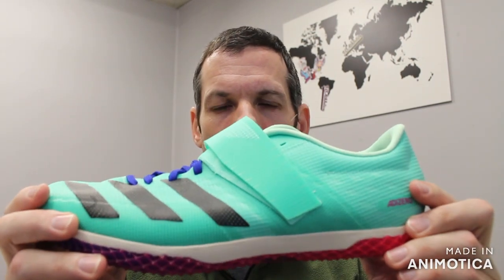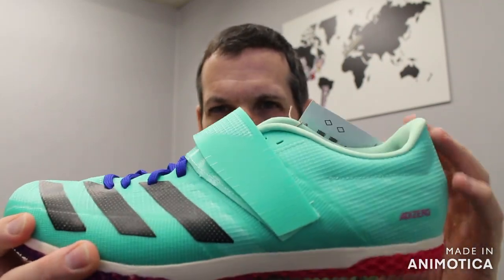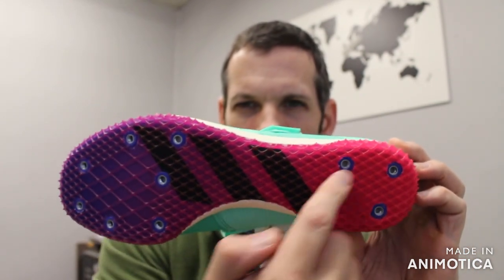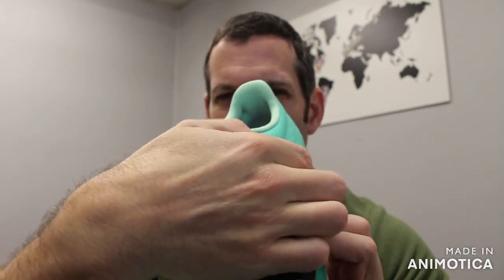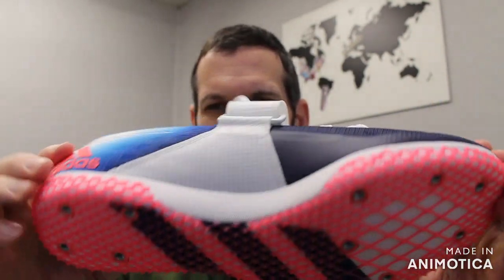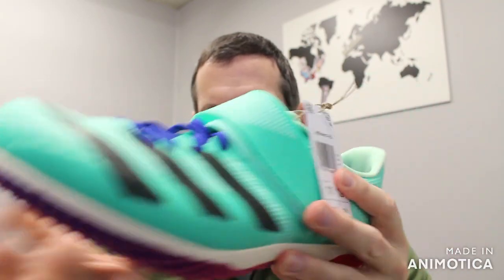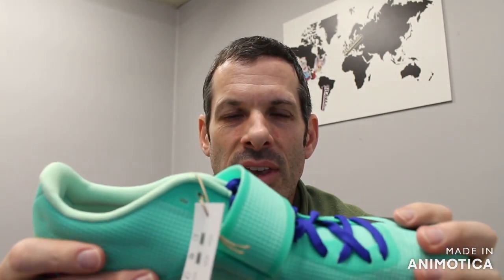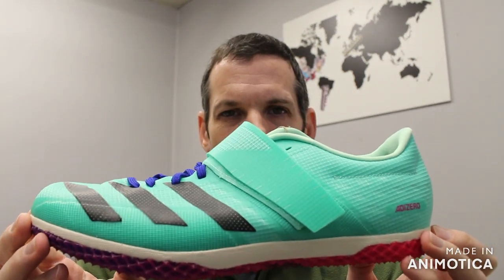CLEAR NEW HEIGHTS in the ADIDAS ADIZERO HIGH JUMP!!!!!!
Adidas has some of the best Field Event spikes available on the market and the Adidas AdiZero High Jump is perfect for athletes looking to clear the bar in the 2023 season.